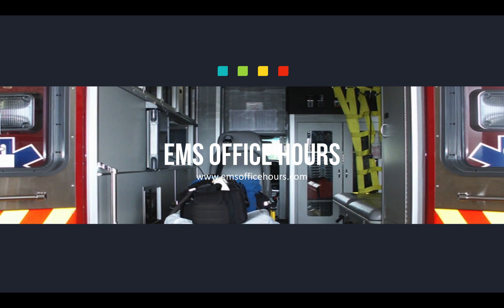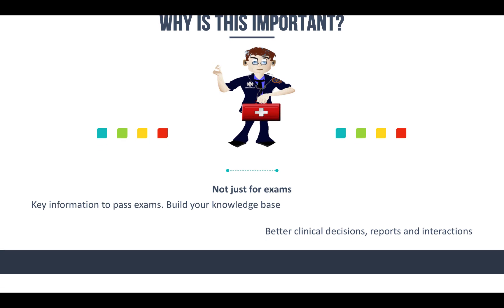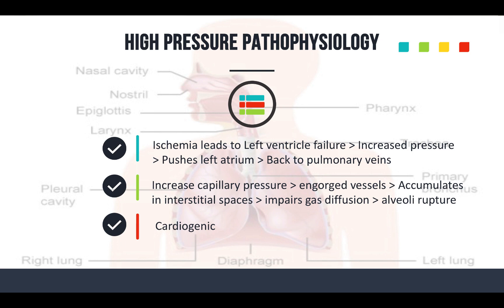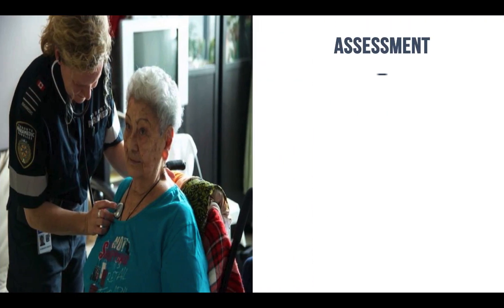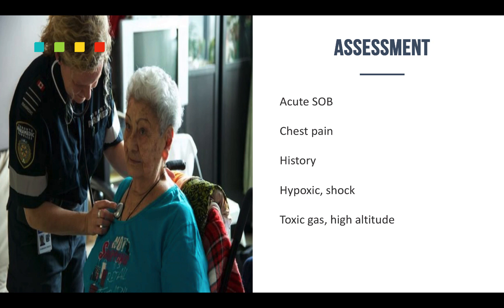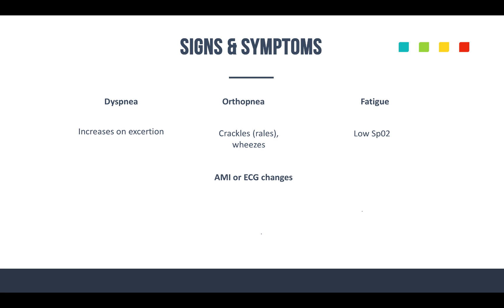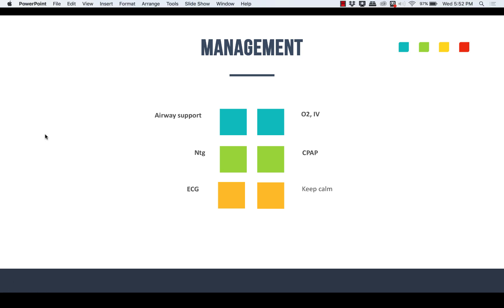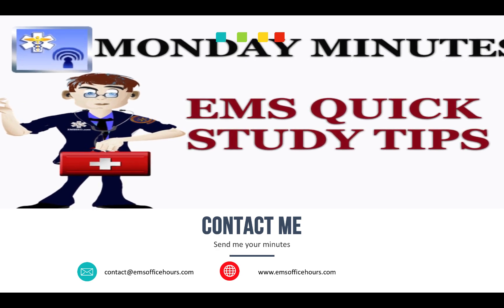Pulmonary Edema | EMS Quick Study Help | Respiratory Emergencies P6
This session of the EMS quick study help tips continues with respiratory emergencies and pulmonary edema or CHF.